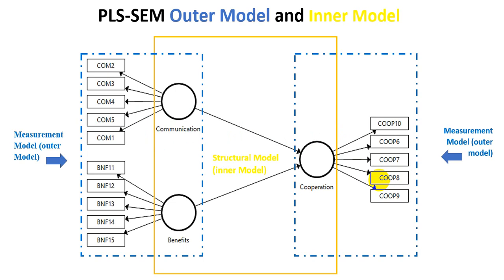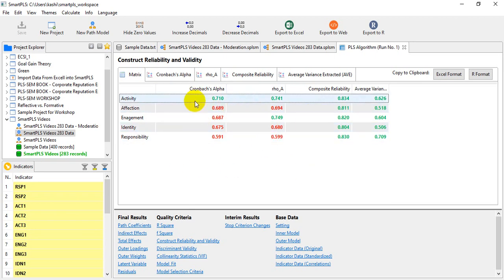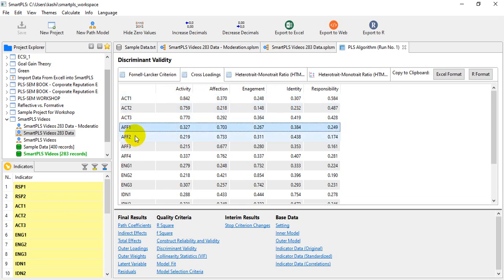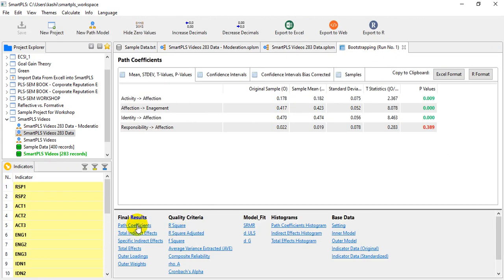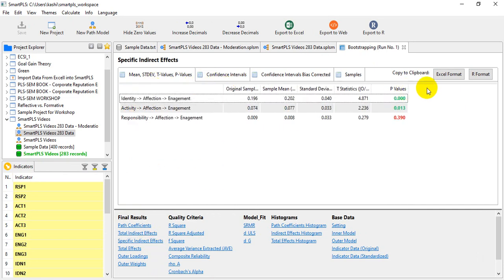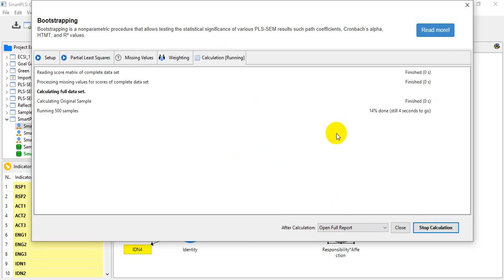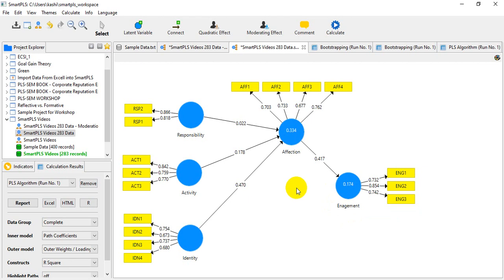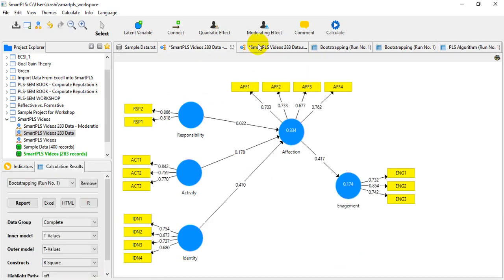PLS SEM QUICK RUN (Complete)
In this video, you will be able to learn all the necessary assessments in PLS-SEM in a quick run.